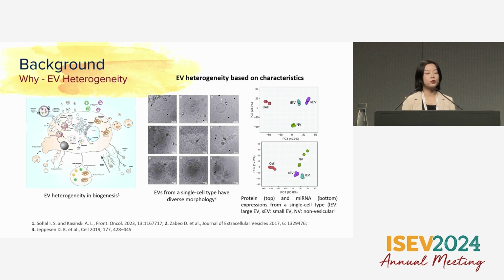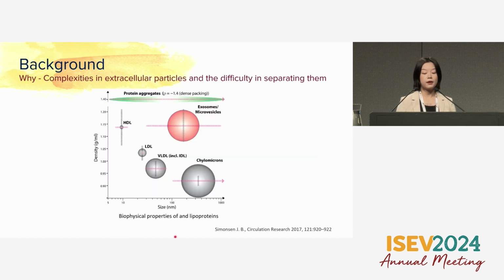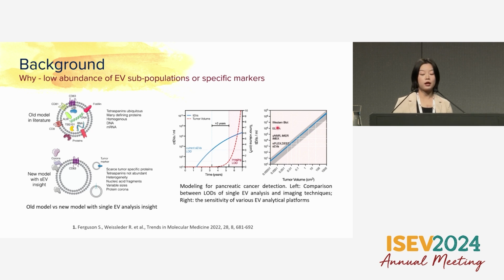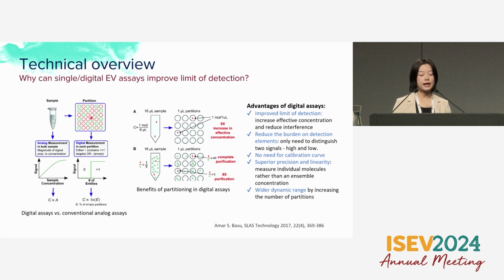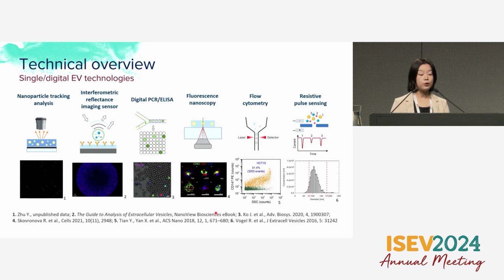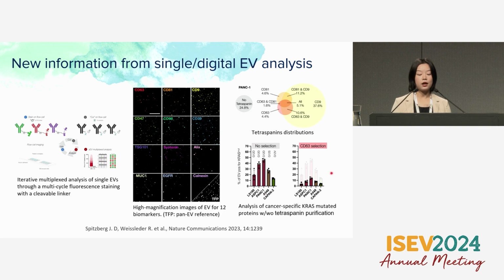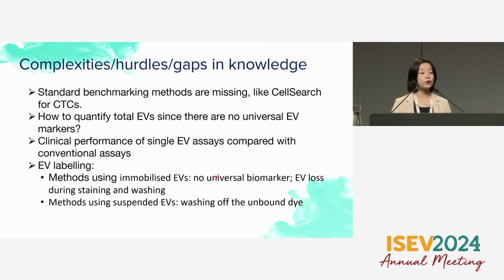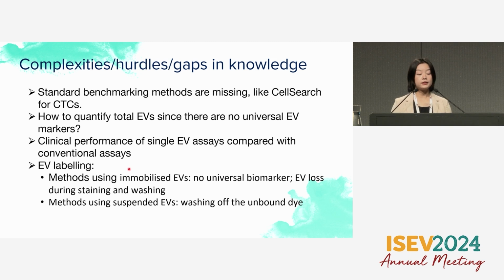S2 P5 Ying Zhu Single EV analysis why and how